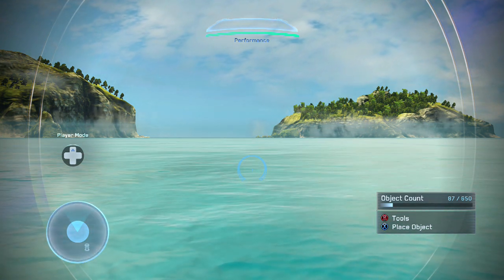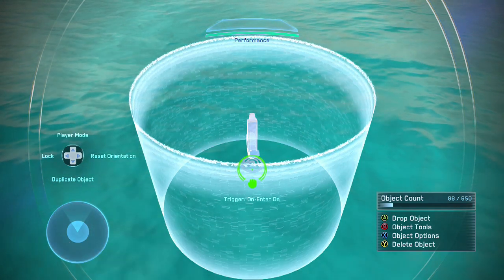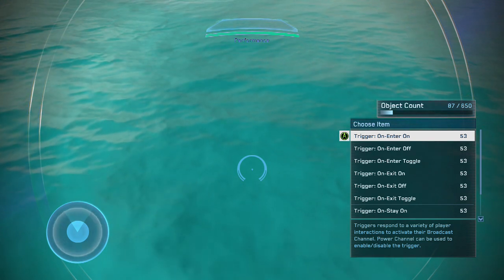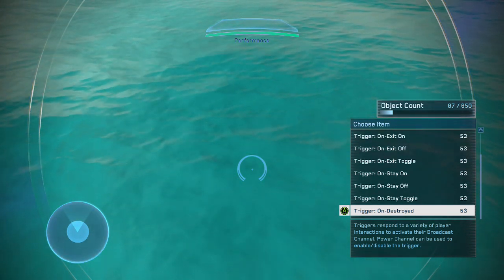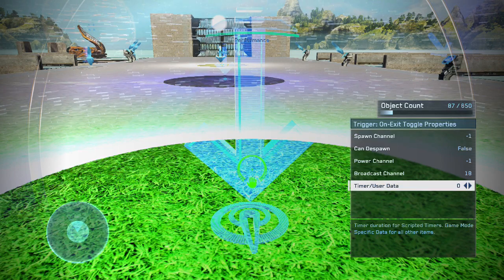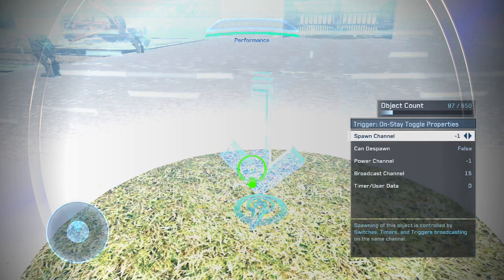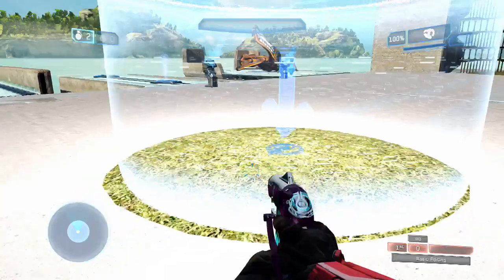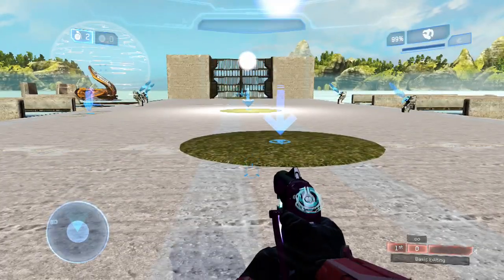Scripting Triggers in Halo 2 Anniversary Forge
Wrapping up our series on scripting options in Halo 2 Anniversary's forge mode, this video covers how to set up triggers.

Also keep an eye out for map features and custom game events!